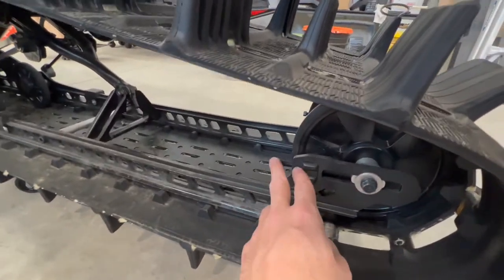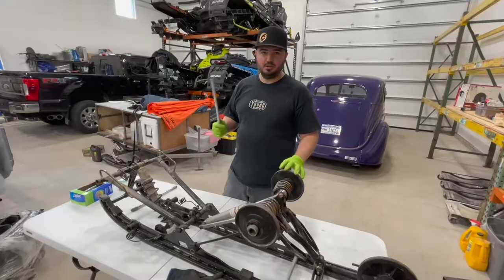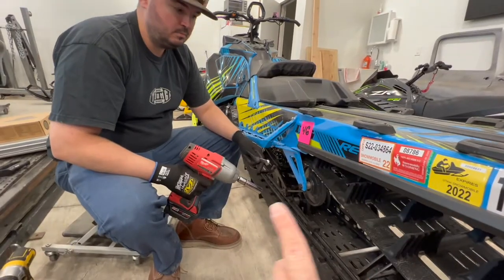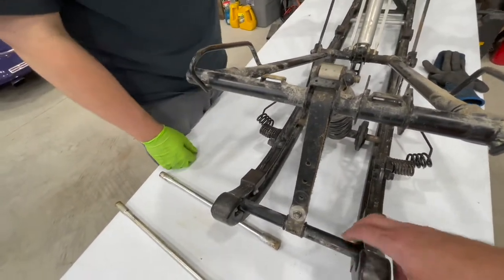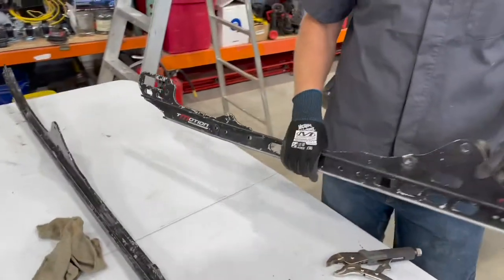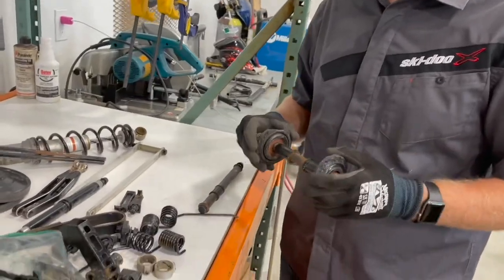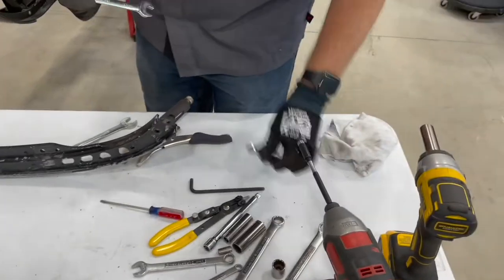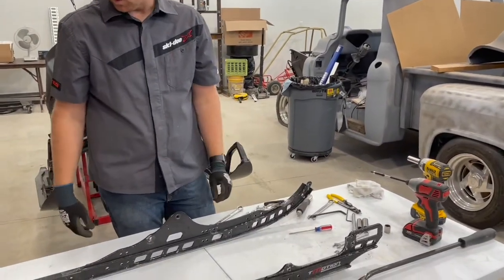Skidoo snowmobile skid removal! How to do it FAST!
Skidoo snowmobile skid removal! How to do it FAST! we take out this Skidoo skid fast. with our tips it will be no problem for you to get yours out.